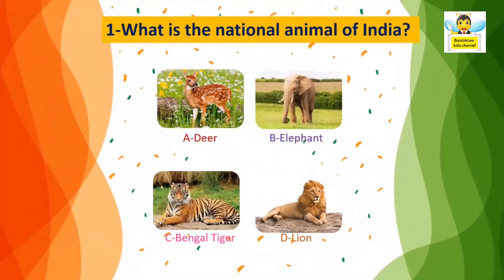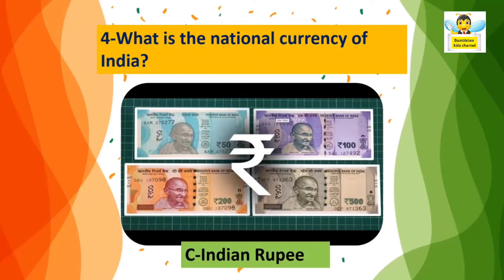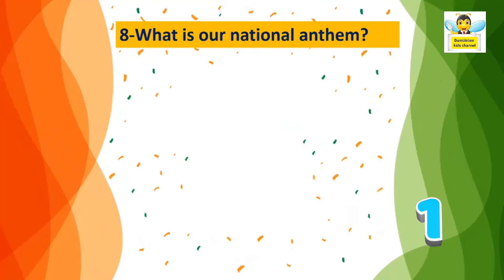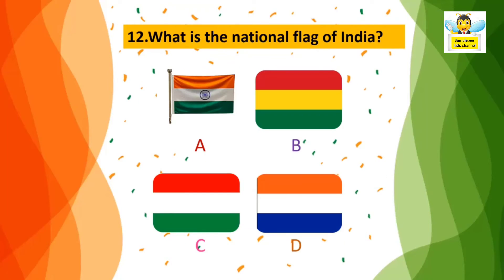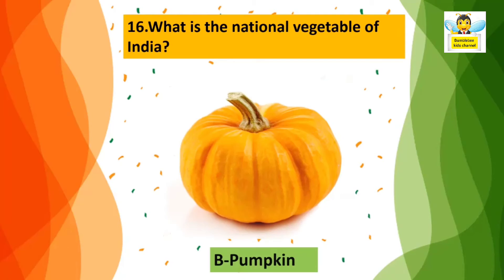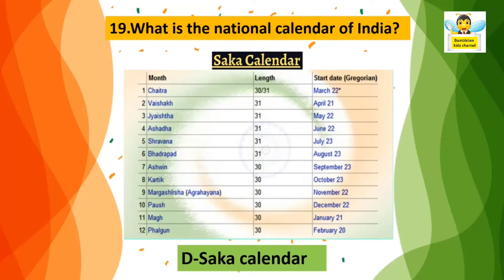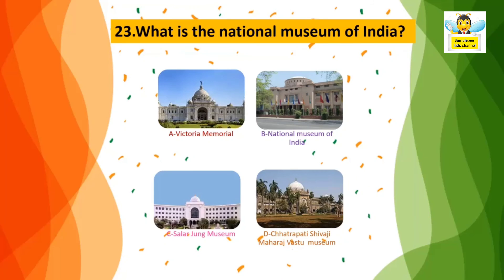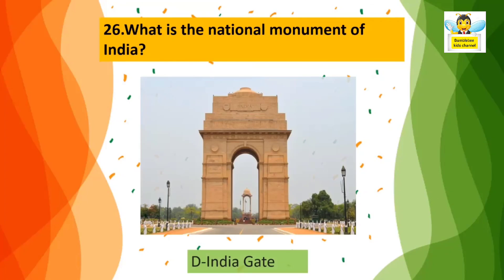National symbols of India | India GK questions for kids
Learn about national symbols of India.Quiz on national symbols for kids.This video is in the pictorial form .So kids can remember easily.
Learn about the national animal, tree, fruit, vegetable, reptile, game, heritage animal and more...
Visit us for more learning videos: UCJdcS4myyZoNsndnESZJMFQ